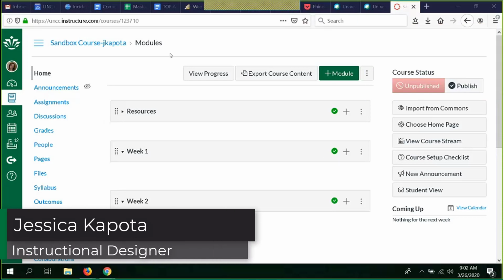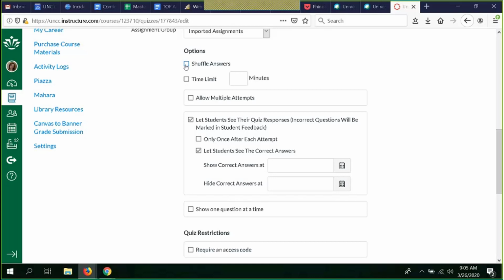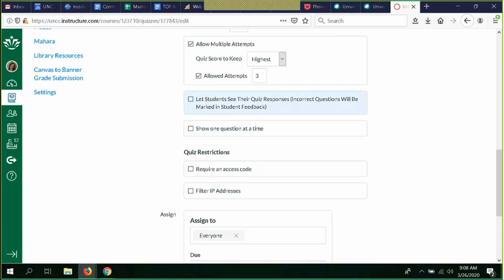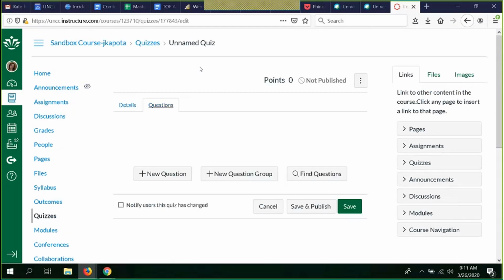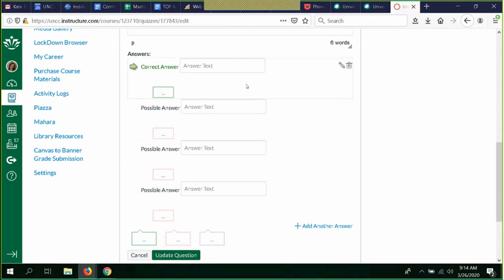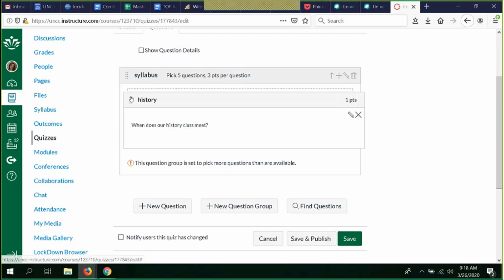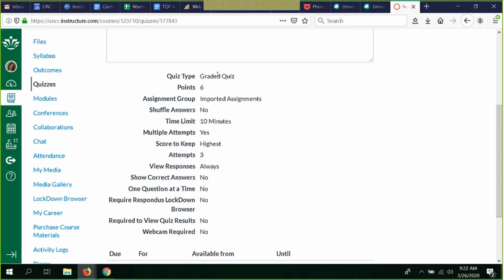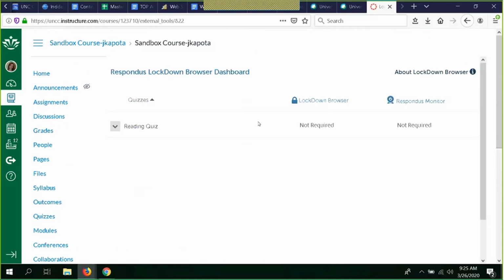Canvas Quizzes and Tests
This webinar is meant to provide just-in-time support to assist faculty in moving their instruction online quickly. If you need to administer quizzes or tests online, you can use Canvas Quizzes. We will show creating and grading quizzes, settings options, and the respondus lockdown browser.